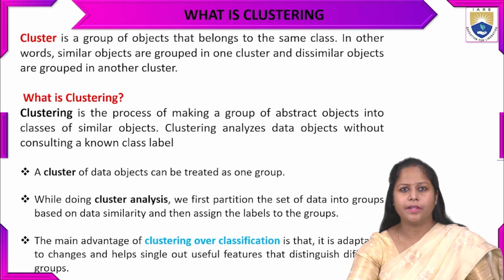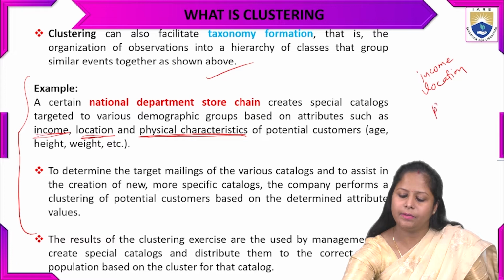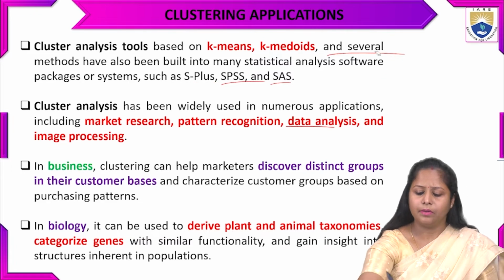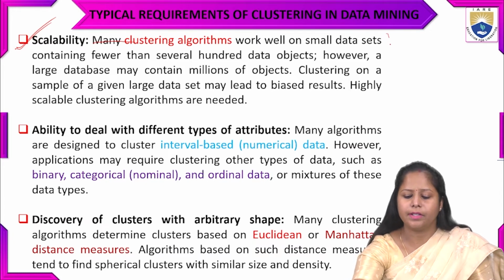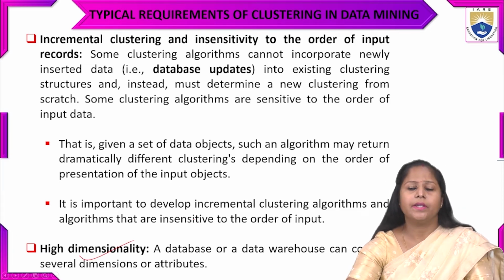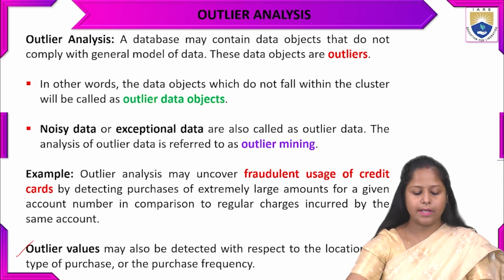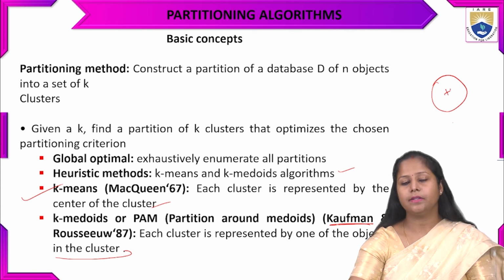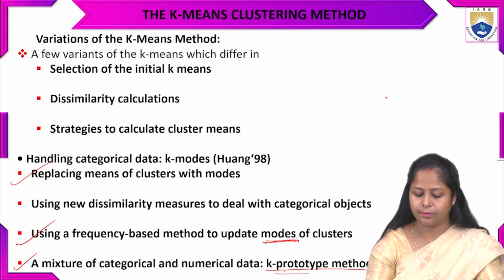Introduction to Clustering, Major Clustering Methods by Ms. Priyanka Gupta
Introduction to Clustering, Major Clustering Methods by Ms. Priyanka Gupta | IARE

Telangana, India.